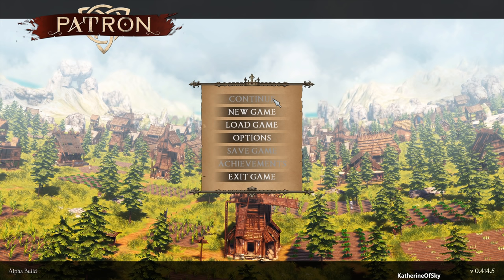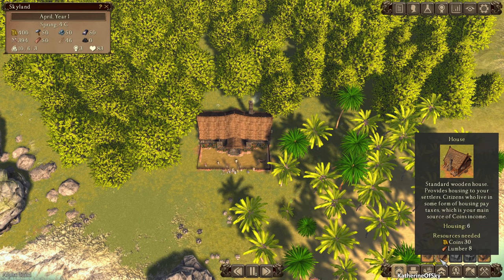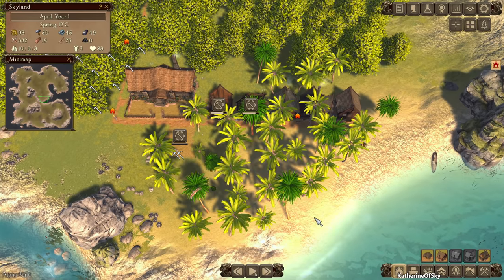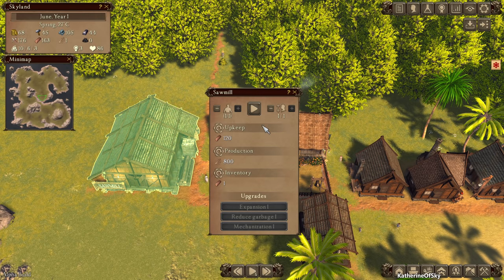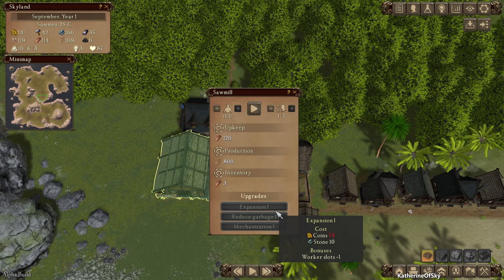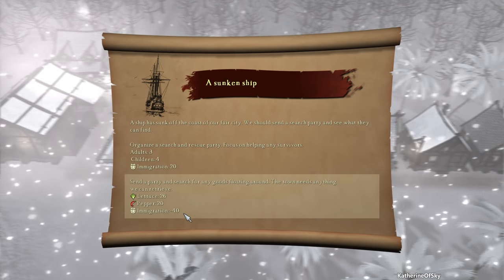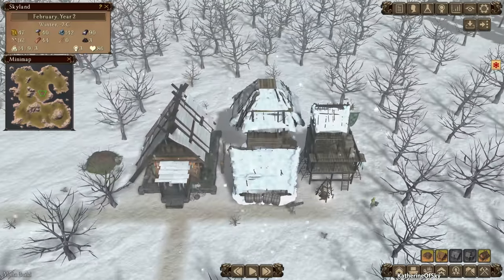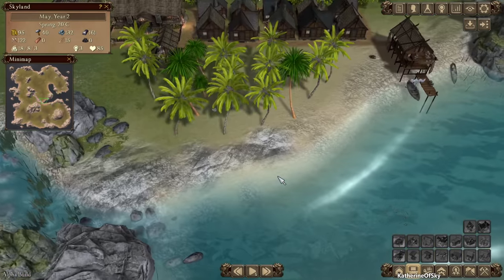Patron 01 MEDIEVAL CITY BUILDER - FREE DEMO First Look, Let's Play, Ep 1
Patron has such beautifully detailed graphics!  Let's check out this new city builder!

Release Date:  Q3 2021

About Patron:
Patron builds upon the foundations laid out by the staples of the survival city builder genre and enhances the experience with a large research tree and by introducing intricate social dynamics into the game and the genre in general. Happiness, the standard simple feature of all such games, in the case of Patron is a complete gameplay system in its own right.

Patron starts off similarly to other games in the genre, but then veers off exploring social intricacies and what it means to truly run a society and not just a city filled with automatons.

Each individual citizen in the town has his needs, desires and issues troubling him or making him happy. Some citizens are more concerned with immigration, while others are more aggravated by tax-related issues. If the citizen’s view on the subject is in line with what the town government (YOU, the player) is doing, he’ll be happy. Works the other way around as well.

CONSTRUCT AND UPGRADE

To make the best of the opportunities in this new land, you will need to construct residential houses, farms, production plants, manufacturing buildings and dozens of other buildings needed to harvest the riches of the land.
BALANCE SENSITIVE SOCIAL ISSUES

Every decision you make as Patron will be met with different reactions from different social groups. You'll need real political talent to balance sensitive matters as religion, immigration, loyalty, poverty... Whatever you choose to do can lead to unforeseen consequences years later.

ADAPT TO WEATHER AND SEASONS

Managing your tasks and citizens in a timely and efficient manner allows you to prepare and adapt to external variables like harsh weather or different seasons.

RESEARCH AND DEVELOP FOR THE FUTURE

The world is changing and you must make sure you're advancing at the proper pace. Only by constant advancing and research will your society be able to stand the test of time.

TRAGEDY ALWAYS LURKS

No matter what you do, unexpected tragedies can always strike your people. They will look to you for protection and help.

ENJOY THE GOOD SIDE OF LIFE

People also need external signs of their success. Build and arrange numerous beautification elements of your city, and make sure everyone is rewarded for their hard work.

KEY FEATURES
- A survival city builder with a unique social dynamics system
- Gather and produce resources
- Establish sustainable production chains
- Build your fledgling village into a prosperous city as you construct and upgrade buildings
- Manage your people and steer your citizens towards needed professions
- Balance social issues: Class strife, Immigration, Religion, Health, Safety, Loyalty...
- Plan growth through an extensive Research Tree and unlock technology, policies and upgrades
- Plan production and overseas trade to support your economy through difficult times